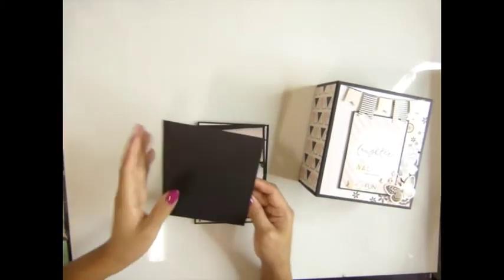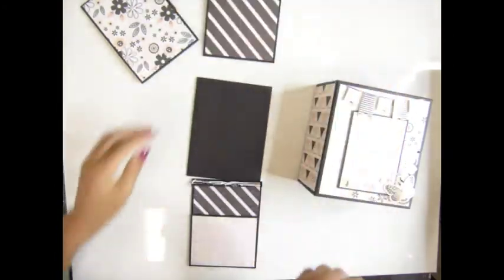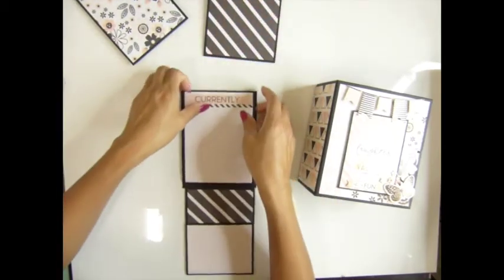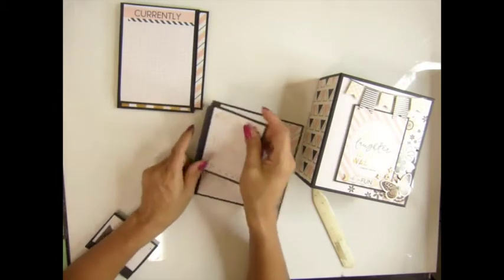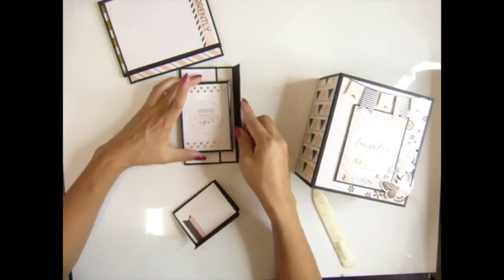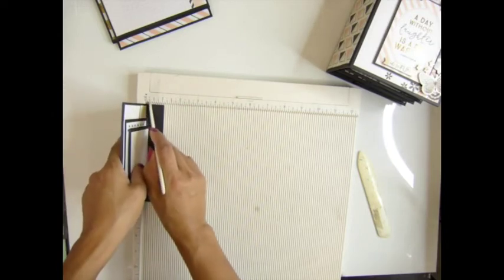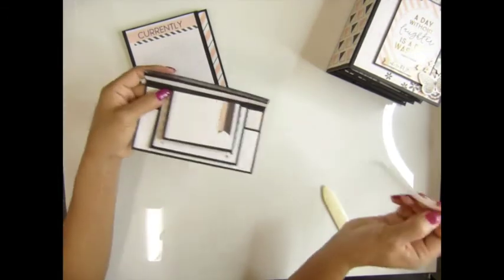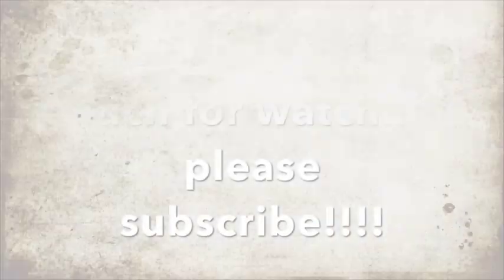Tutorial:Mini envelope album making series 2 by Sa Crafters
Material needed
1.Black cardstock
2.Black envelope
3.Medium weigh chipboard
4.Score board
5.Paper trimmer
6.Hole punch tool
7. Aleene's tacky glue
8.Score tape
9.A scissor
10.Pattern paper of your choice

Chipboard cover measurements
6x5.25 inches
You will need 2 pieces
6x2.75 inches
You will need 1 piece

Measurements on blinding pieces
5.7/8 x 1.75 inches
*** score at 3/4 inch
5.7/8 x 3.5 inches
*** score at 3/4 inch both sides
5.7/8 x 4.5 inches

Measurements on photo mats border
5.75x5 inches
You will need 3 pieces
5.7/8 x 6.5 inches
***score at 1 and 4.25 inches
You will need 6 pieces
9.75 x 4.25 inches
***score at 1/2, and 6.25 inches
You will need 12 pieces
4.25 x 3.5 inches
*** score at 1/2 inch
7.75 x 3.3/8 inches
*** score at 1/2 ,3, and 5.5 inches

Measurement on Pattern paper pieces
1...5.75x4.25 inches
Center of envelope
2...5.5x4.75 inches
Inside of envelope
3 5.5x4 inches
Top and bottom of envelope
You will need 48 pieces
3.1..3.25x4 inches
4 5.5/8x3 inches
Side of envelope
4.1..5.5/8x2 inches
5...4x2.75 inches
Middle side of envelope
6...3.3/8x2.25 inches
You will need 24 pieces
6.1..3.1/8x2 inches
7...5.75x3/4 inches
Between blinding
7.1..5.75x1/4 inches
Between blinding
8...5.75x5 inches
For cover album front, back, and insides
You will need 4 pieces
9...5.75x2.5/8 inches

I manufacture my own products as off the page products from MDF wood, chipboard albums, stencils

❤ Others channel ❤